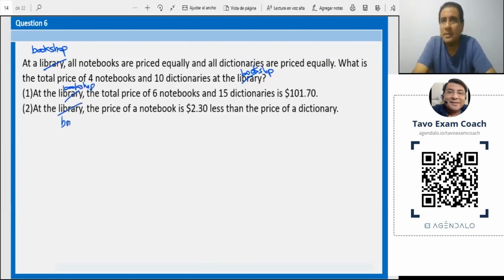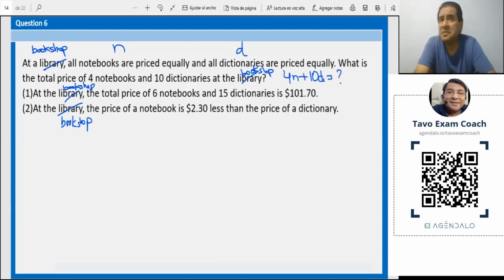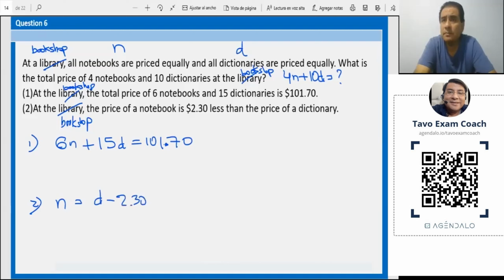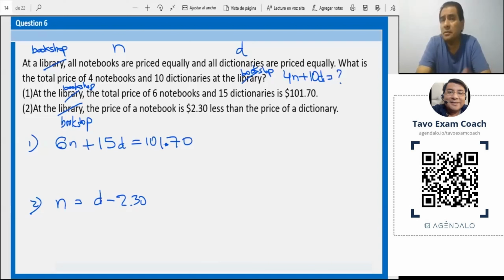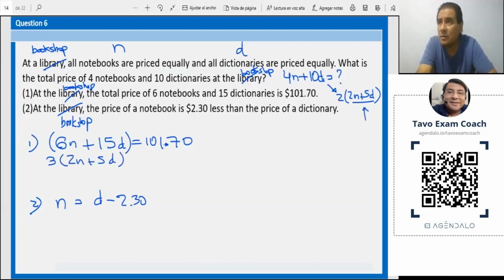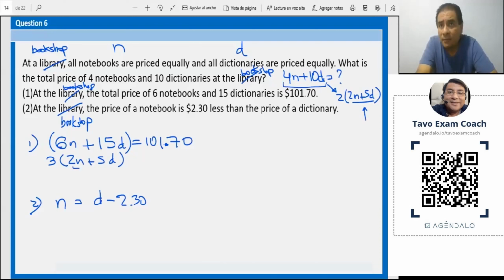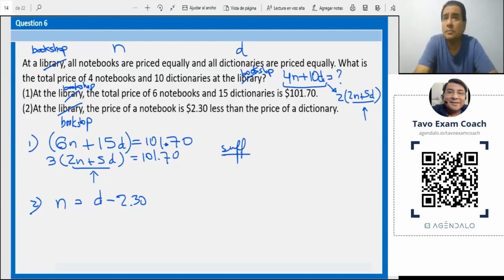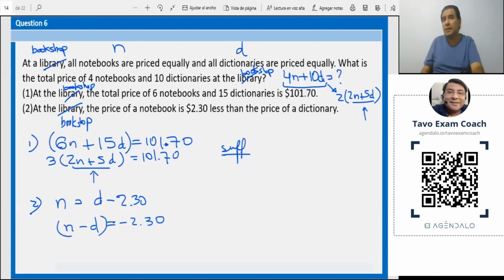GMAT Quant Equations Sample Question Q06